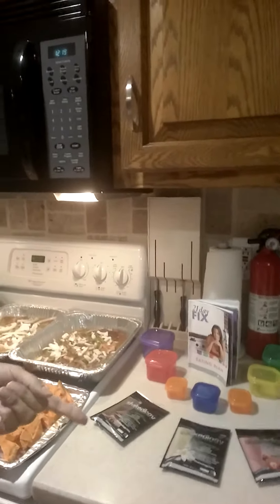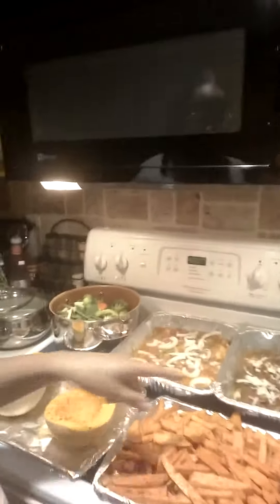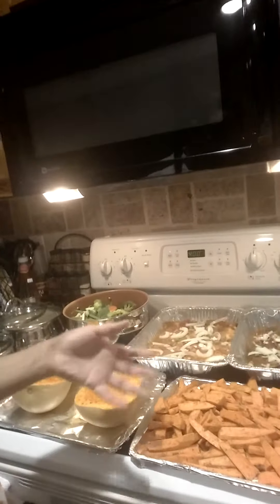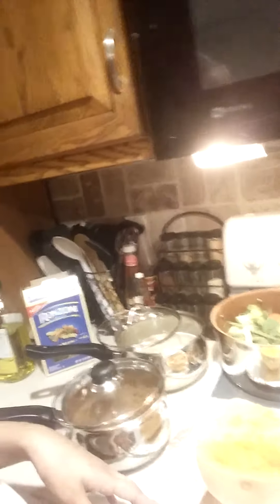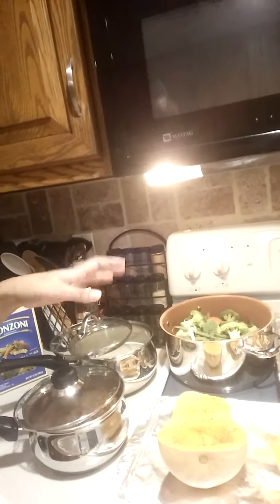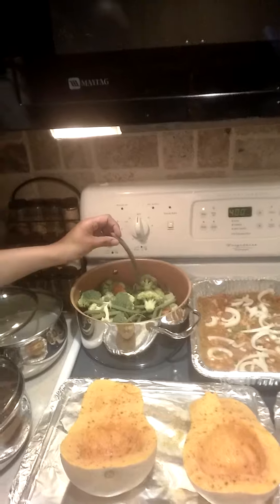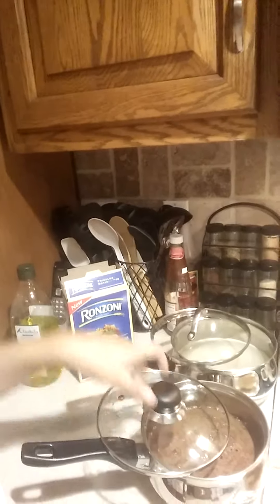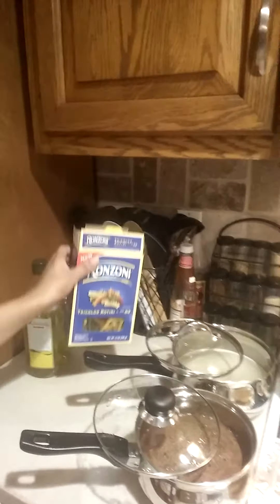21 Day Fix Meal Prep with Monique Noel Gunter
How to prep your meals for one week on the 21 Day Fix